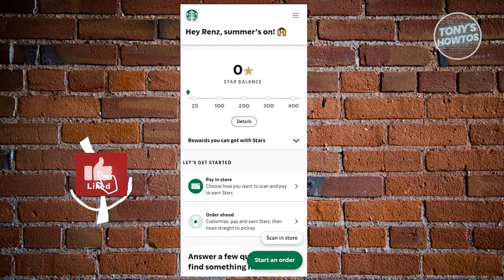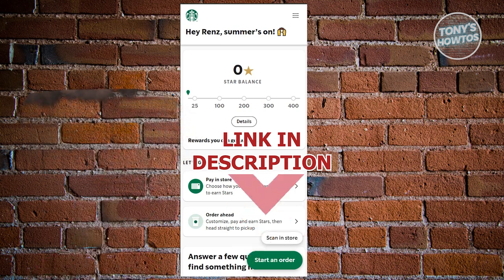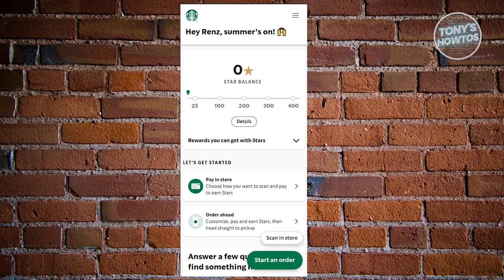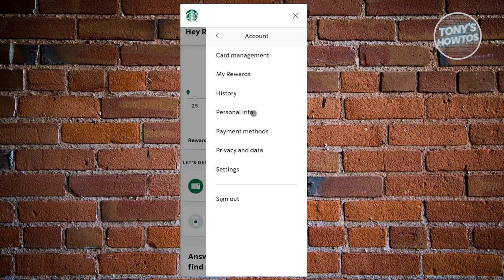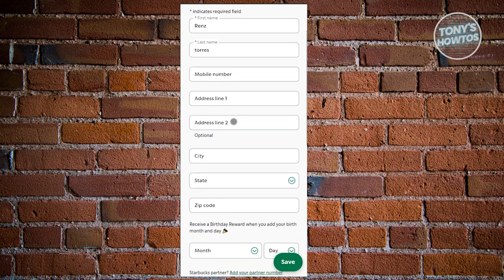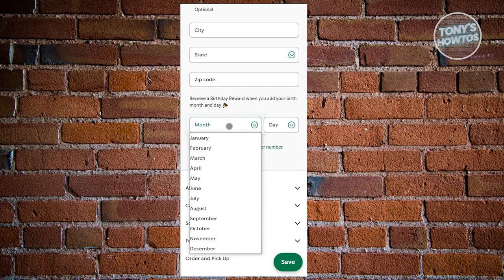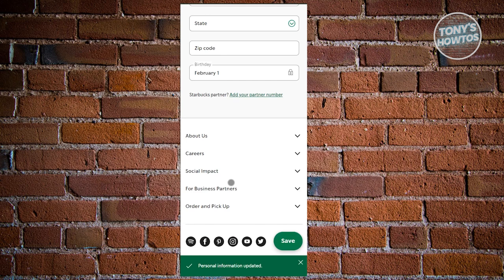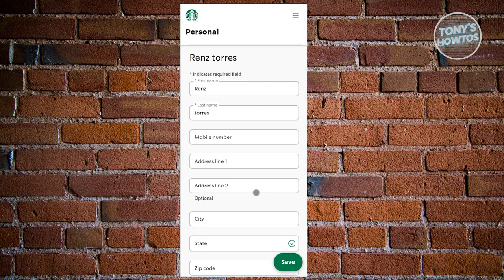How to Change Birthday on Starbucks App (2024)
In this video, I show you How to Change Birthday on Starbucks App in 2024. The quick and easy tutorial How to change Date of Birth in Starbucks App. Do you want to know step by step how to change birthday on starbucks app in 2024? Yes? Great!